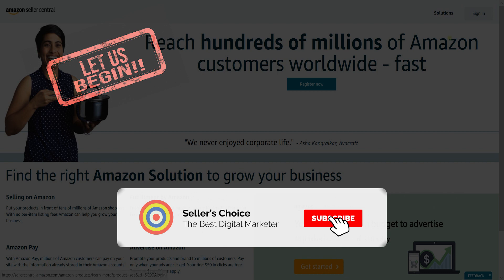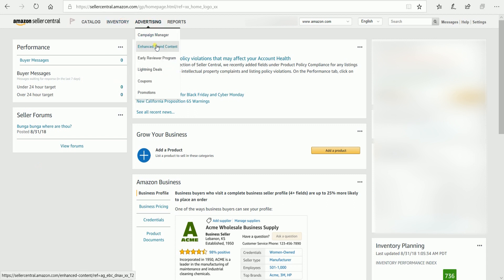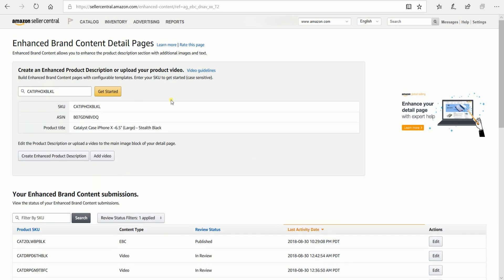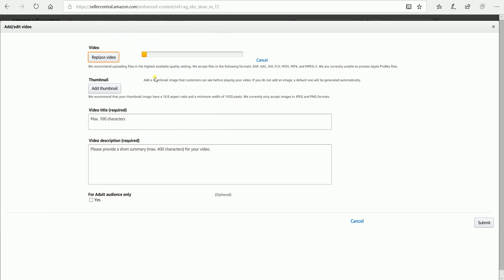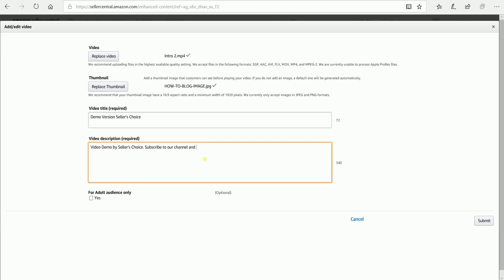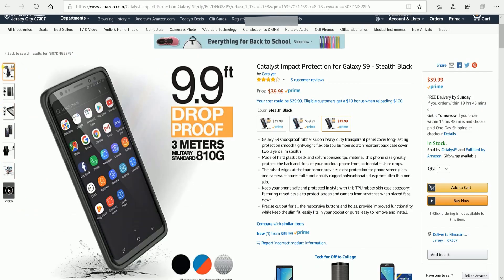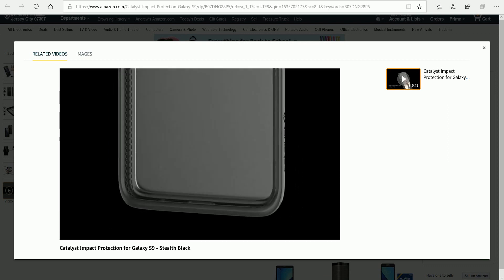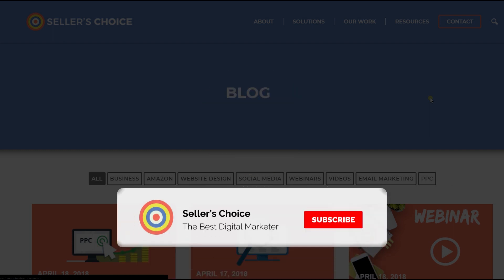How to Implement Video Into Your Amazon Listing Images - E-commerce Tutorials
Today, we're showing you How to Implement Video Into Your Amazon Listing Images. Amazon has recently launched a new feature on where you can add a video to your product listings. You can now upload one video of your product to the main image block of the product detail page.